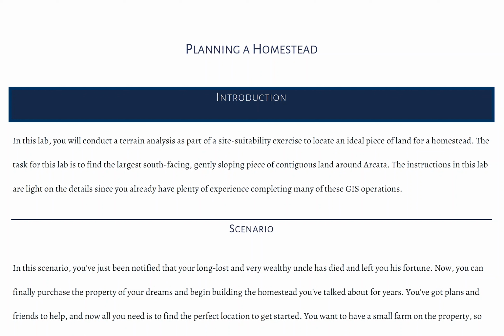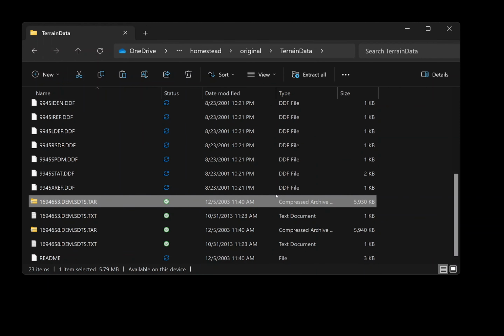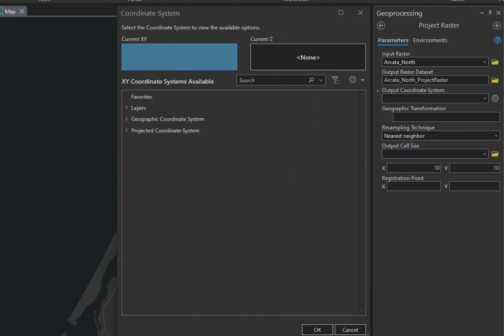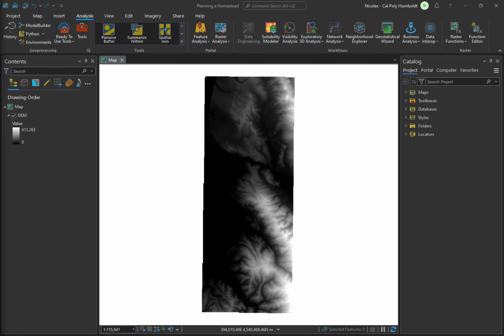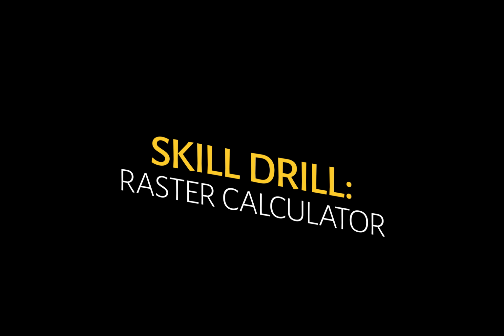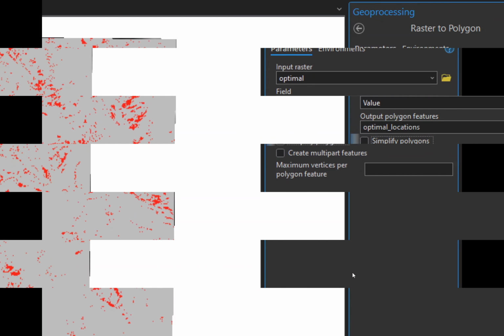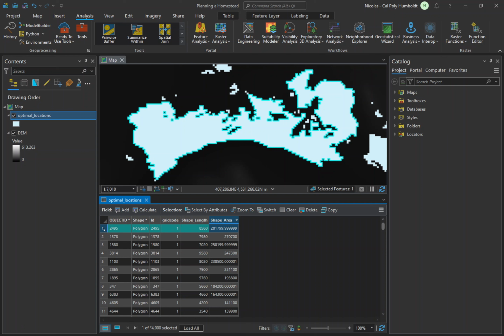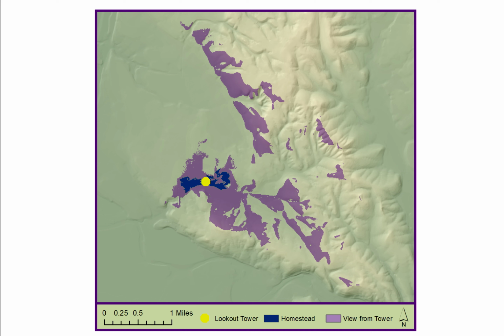Planning a Homestead (v2024)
This video by Nicolas R. Malloy provides an in-depth look at using ArcGIS Pro for a comprehensive homestead planning analysis. Nick dives into spatial analysis techniques such as the assessment of slopes to find the gentlest inclines ideal for homesteading, the identification of south-facing slopes to maximize sunlight exposure, converting raster data into precise vector formats, and viewshed analysis for assessing visible areas from a chosen location. For enthusiasts of GIS, environmental planning, or anyone curious about land use optimization and terrain analysis, this video offers the tools and insights needed to navigate the complexities of homestead planning with GIS technology.
0:00 Introduction
0:36 Setting up Your Workspace
1:57 Setting up a Project in ArcGIS Pro
3:38 Spatial Analyst Extension
4:08 Decompressing a Tarball
6:50 Using the Copy Raster Tool
8:34 Skill Drill: Inspecting the Raster Datasets
10:25 Skill Drill: Using the Project Raster Tool
11:55 Mosaic to New Raster
14:35 Removing the Esri Basemap
15:26 Using the Slope Tool
17:19 Skill Drill: Raster Calculator
19:14 Using the Aspect Tool
21:07 Skill Drill: Raster Calculator
23:21 Intersecting Through Multiplication
25:14 Raster to Polygon
27:02 Creating a Definition Query
30:03 Sorting an Attribute Table
32:02 Creating a Hillshade
34:02 Feature to Point
35:11 Using the Geodesic Viewshed Tool